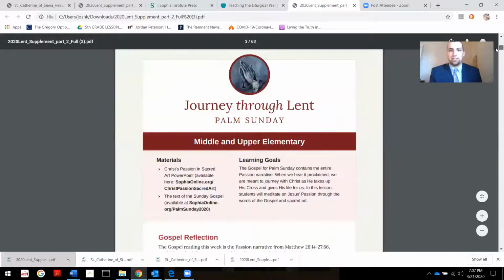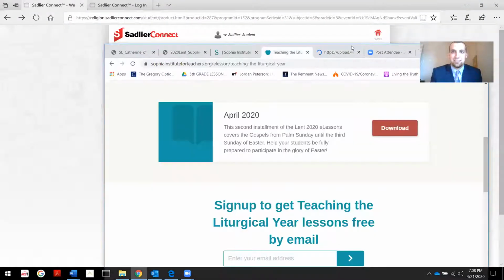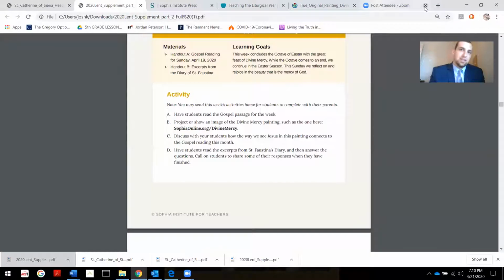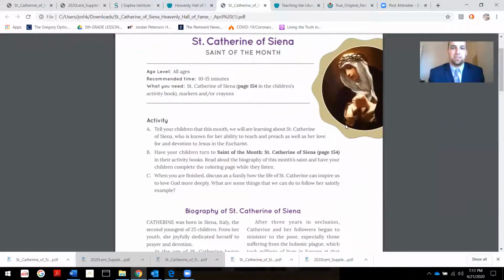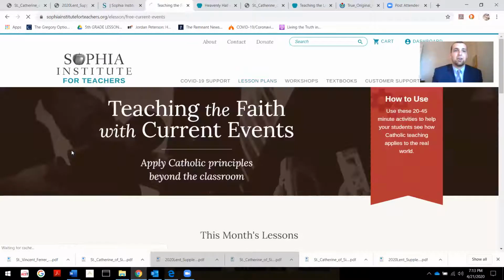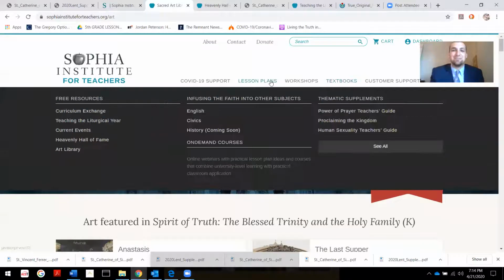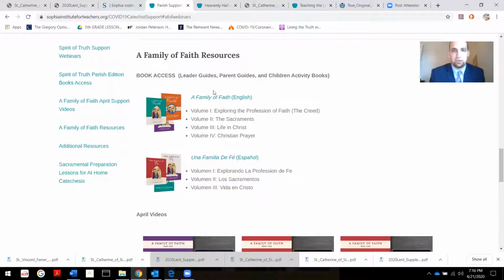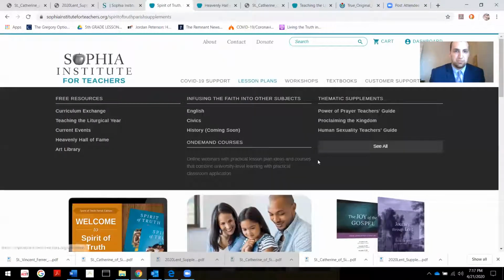Soph and Sad zoom 1 Trim